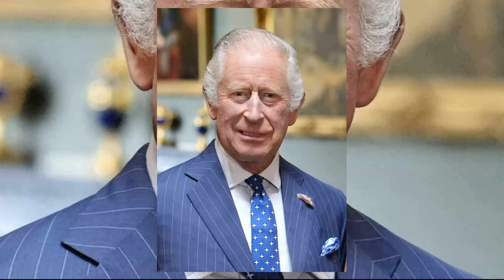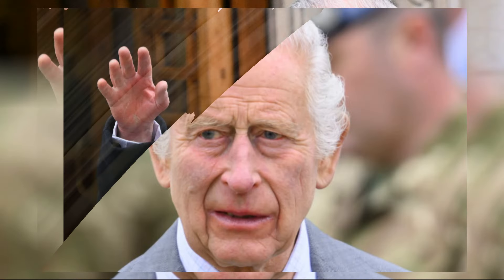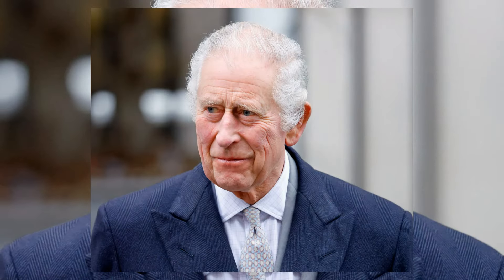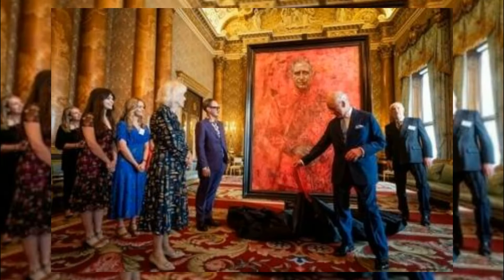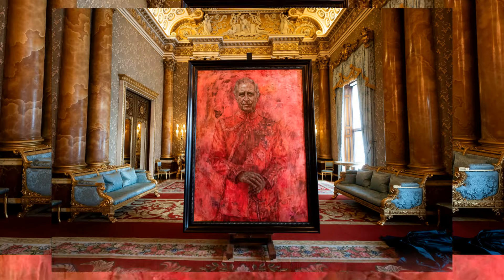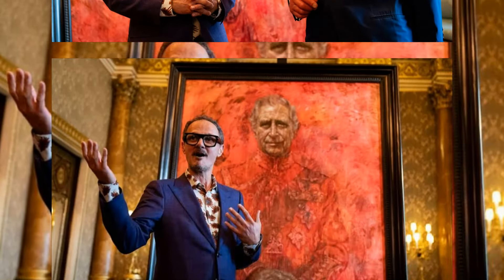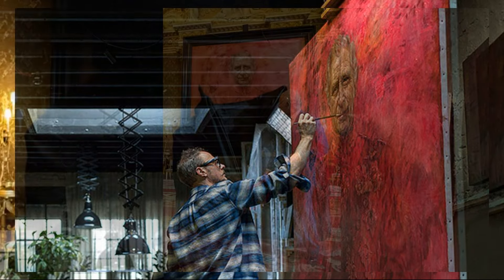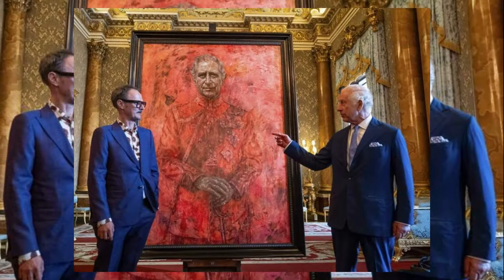ROYALTY IN SHOCK! KING CHARLES RECEIVES UNEXPECTED GIFT THAT DIVIDES EVERYONE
Buckingham Palace was abuzz with anticipation as King Charles unveiled his first official painted portrait since his coronation over a year ago. The striking oil painting, created by renowned portrait artist Jonathan Yeo, showcases the king in a bold and unconventional manner.

Jonathan Yeo, known for his portraits of prominent figures, embarked on this project in June 2021, capturing the king's transformation from Prince of Wales to reigning monarch. The portrait, set against a backdrop of vibrant red, pink, and fuchsia hues, portrays King Charles in the uniform of the Welsh Guards, with a symbolic butterfly hovering over his shoulder.

However, the unveiling of this unconventional portrait sparked mixed reactions among the public, with some expressing reservations about its unconventional style.

Despite differing opinions, one thing is clear: the portrait of King Charles has ignited conversation and debate, underscoring the diverse perspectives on art and monarchy.

What are your thoughts on King Charles's new portrait? Do you find it bold and innovative, or does it miss the mark for you?
I am the content creator behind the "British Royal Family" channel, responsible for generating all the material featured on this platform. During the video production process, I make use of freely accessible images, green screen videos, and various other video components. These elements are then meticulously edited using Movavi Video Editor Plus to introduce innovative sound and visual enhancements, as well as captivating effects.

The creation of these videos is a labor of passion, typically requiring 1-2 hours of dedicated effort. This thorough process ensures that my audience can genuinely differentiate between the original source material and the distinctive content I've crafted.